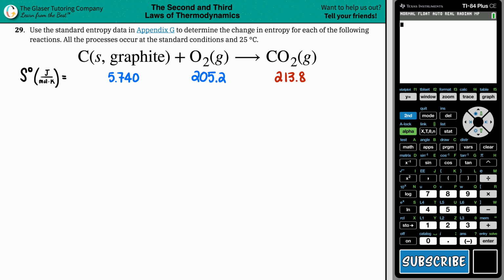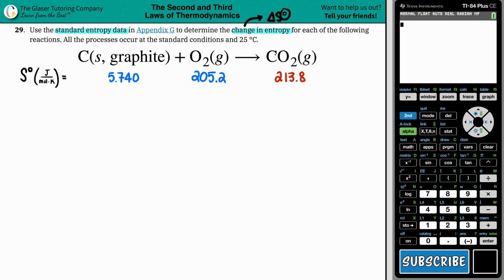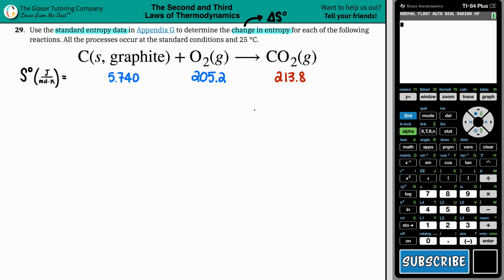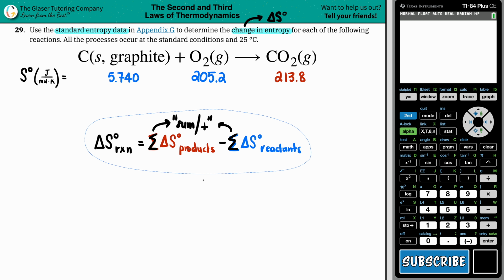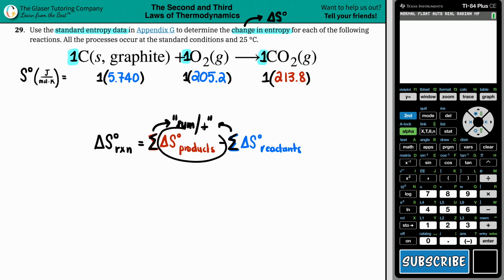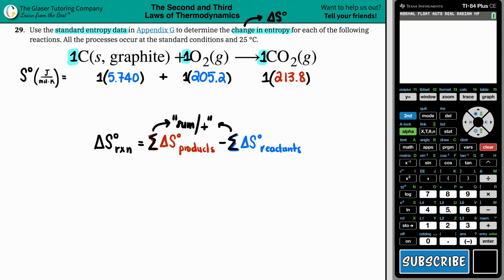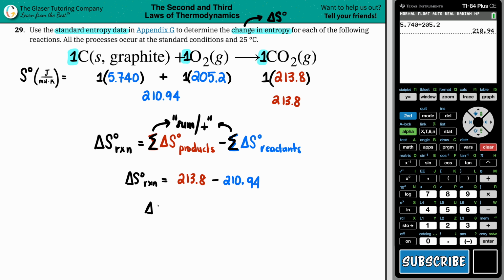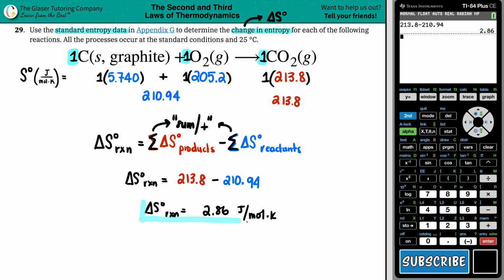16.29a | Determine the change in entropy for C(s, graphite) + O2(g) → CO2(g)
Use the standard entropy data in Appendix G to determine the change in entropy for each of the following reactions. All the processes occur at the standard conditions and 25 °C.
C(s, graphite) + O2(g) → CO2(g)